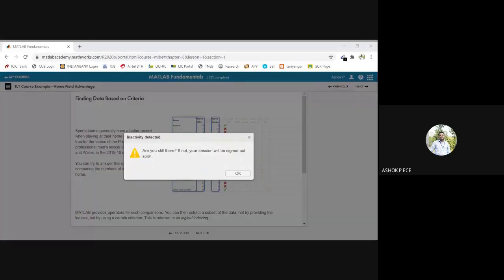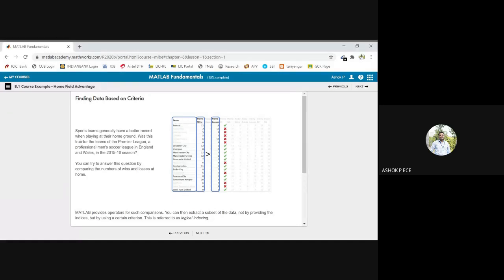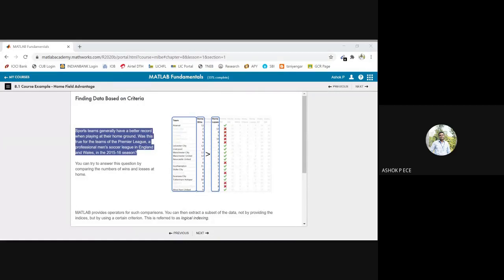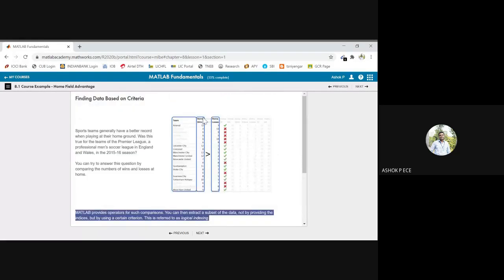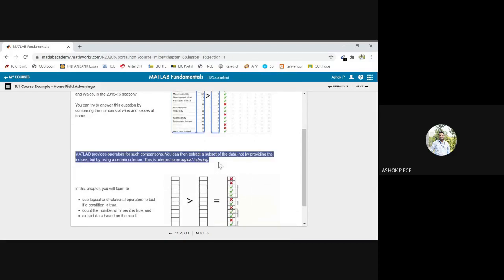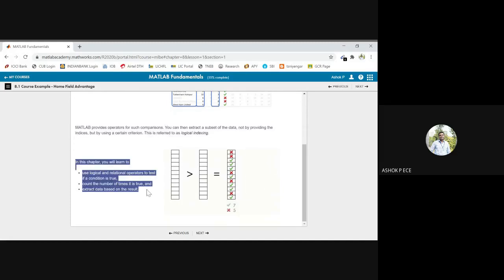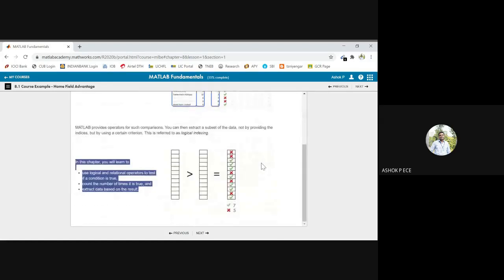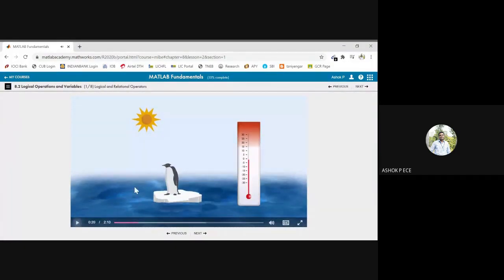CME | Lecture-138 | Working with Operators in MATLAB Part-1